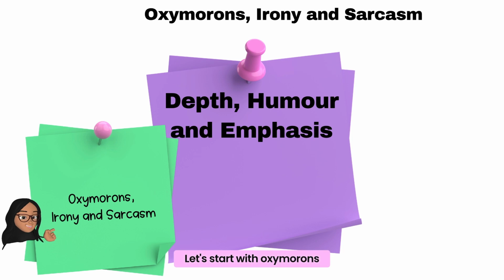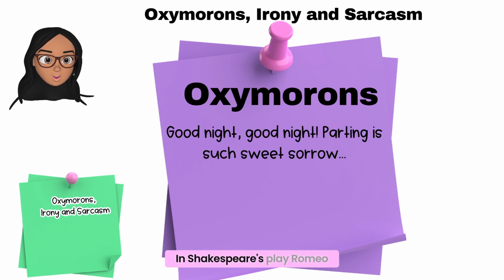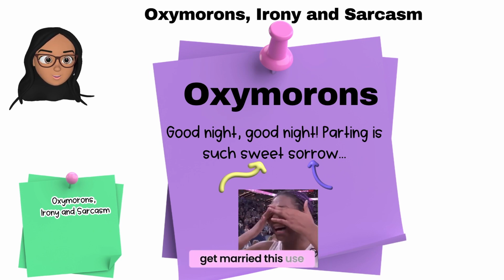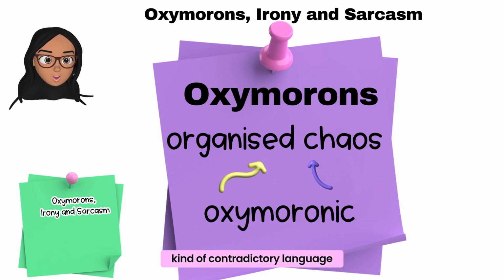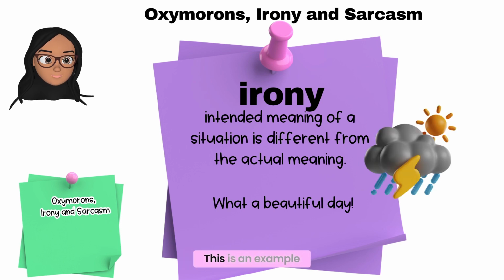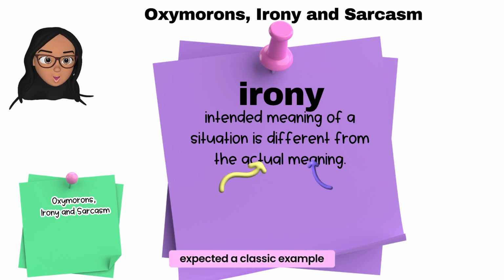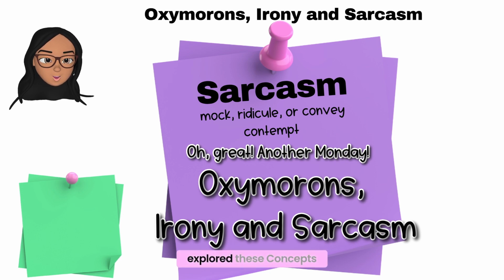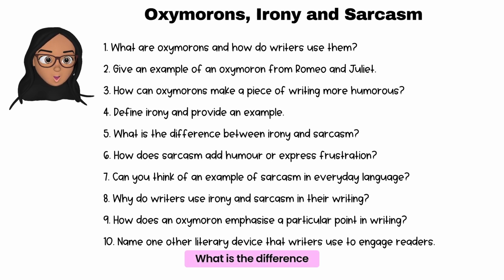Figurative Writing 2 || Sarcasm, Irony and Oxymorons || Diamond Education Hub